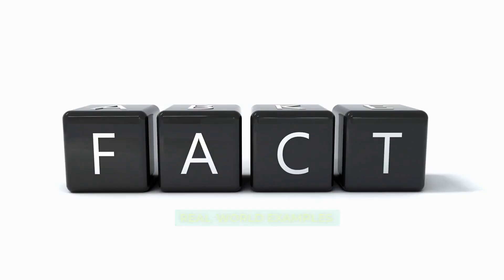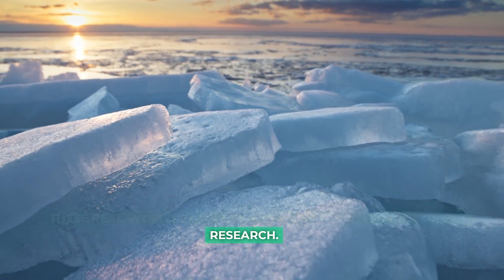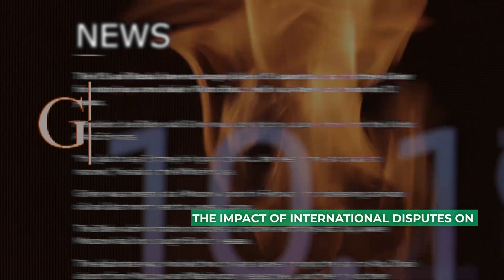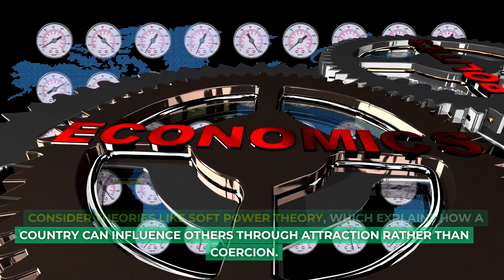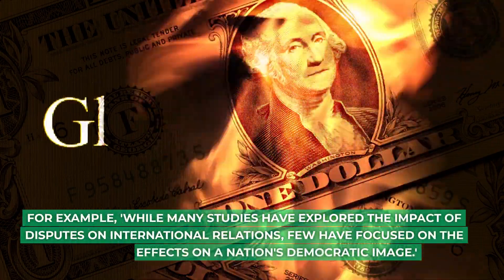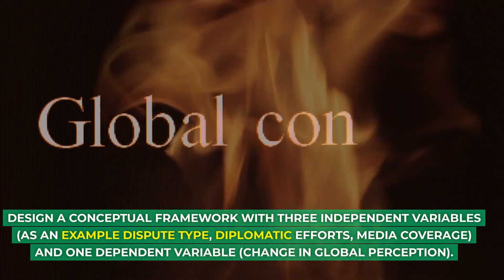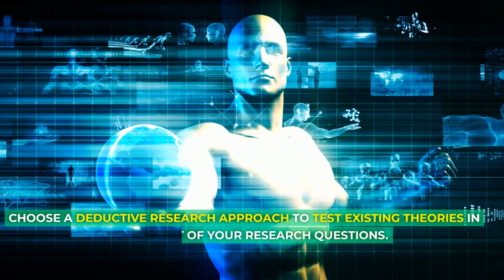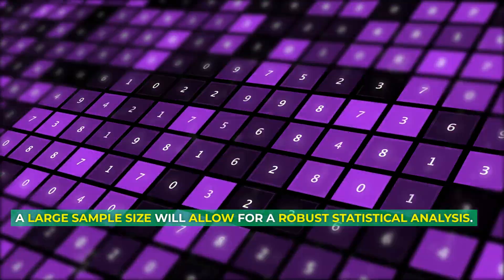The Impact of International Disputes on Global Perception: A Comparative Study of India and Canada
For a professional draft of this research, consider visiting and accessing the "Get Your Discounted Price Here" option.

The research topic at hand, which investigates the impact of international disputes on the global perception of India and Canada as adherents to democratic values, international norms, and the rule of law, holds immense importance in our interconnected world. Firstly, it addresses a pressing concern in the realm of international relations and diplomacy. As nations increasingly engage in disputes on various fronts, ranging from territorial conflicts to trade disagreements, understanding how these disputes affect their reputations as democratic and law-abiding entities is crucial. The research topic provides insights into the dynamics of soft power and international image management, shedding light on the strategies nations employ to navigate these disputes without tarnishing their global standing.

Secondly, this research topic carries significance from a practical perspective. A nation's reputation in the international community directly influences its foreign policy decisions, trade agreements, and alliances. It affects how other countries perceive and engage with them. Therefore, a nuanced understanding of how international disputes impact this reputation is essential for policymakers, diplomats, and international organizations. By comprehending the intricacies of reputation management during conflicts, these stakeholders can make informed decisions to protect and enhance a nation's global image.

Lastly, the research topic aligns with broader academic inquiries into the evolving landscape of international relations. It delves into the intersection of politics, diplomacy, media, and public perception, offering valuable insights into the multifaceted nature of contemporary global affairs. Moreover, as globalization continues to reshape the dynamics between nations, studying the repercussions of international disputes on democratic values and adherence to international norms becomes increasingly pertinent. This research topic, therefore, contributes to the ongoing discourse on the evolving role of nations in the international arena and the complexities surrounding their reputational management in a globalized world.